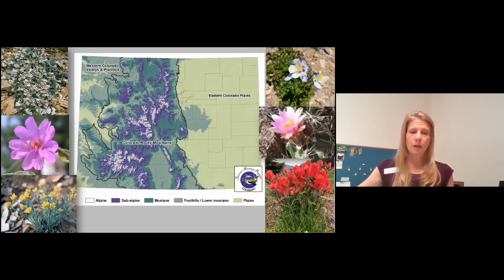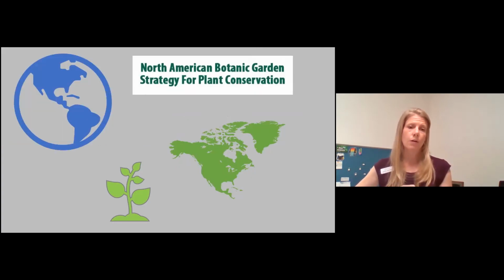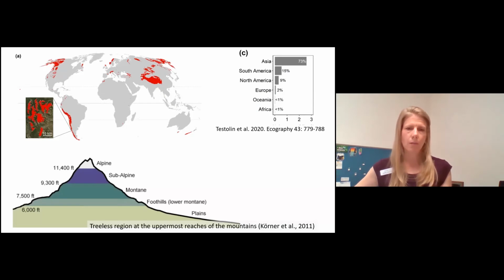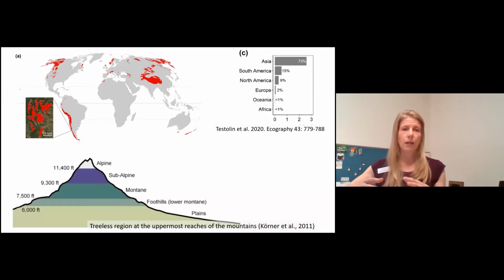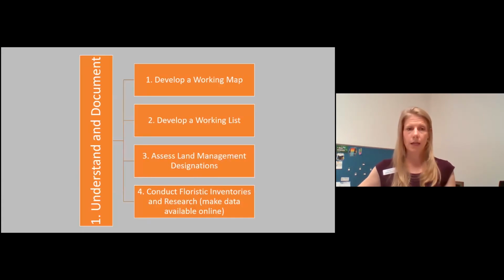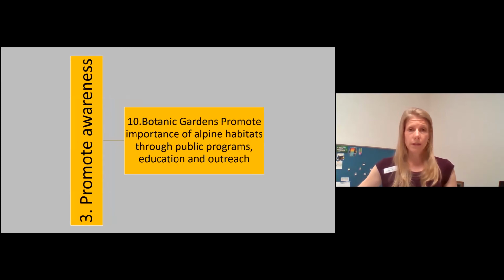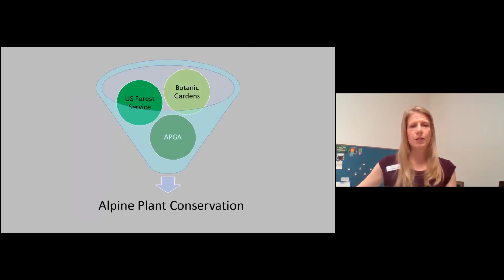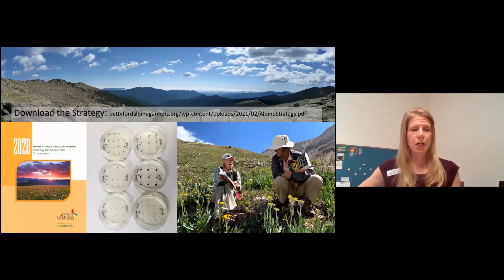Rapid Fire: Conservation Beyond the Garden Gates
The recently published North American Botanic Gardens Strategy for Alpine Plant Conservation provides a comprehensive approach to alpine plant conservation. The diversity of the four objectives and 12 targets allows partners to focus on objectives aligned most closely with their mission to make positive contributions to alpine plant conservation.

Nicola Ripley, Executive Director, Betty Ford Alpine Gardens
Nanette Kuich, Education Director, Betty Ford Alpine Gardens
Emily Griffoul, Conservation Scientist, Betty Ford Alpine Gardens
Mike Kintgen, Curator of Alpine Collections, Denver Botanic Gardens
Rebecca Hufft, Associate Director of Applied Conservation, Denver Botanic Gardens
Amy Schneider, Horticulture Specialist, Denver Botanic Gardens